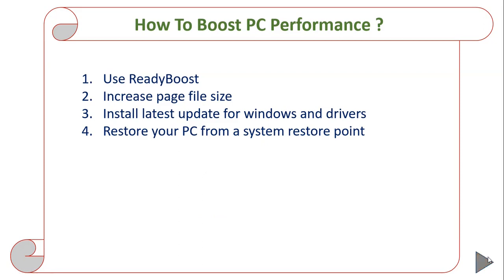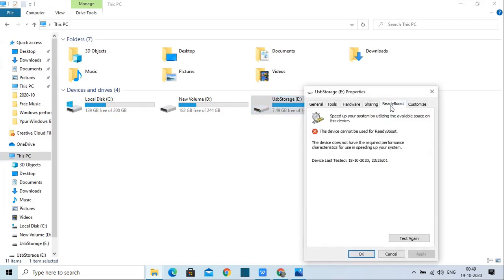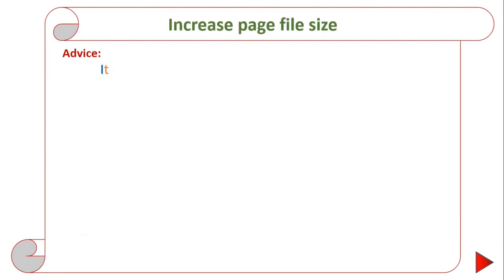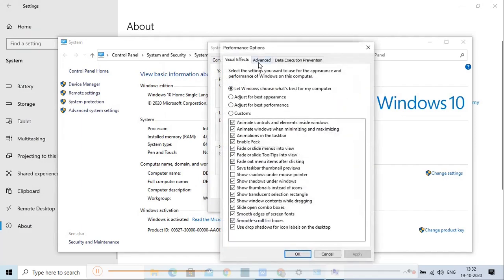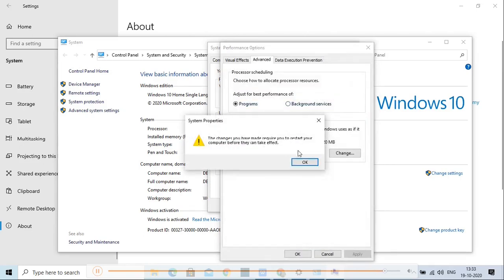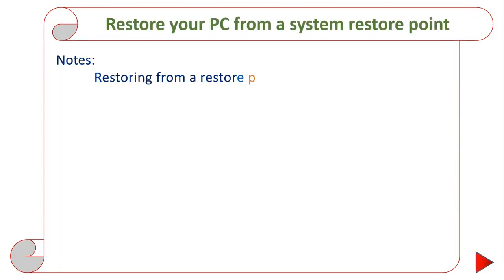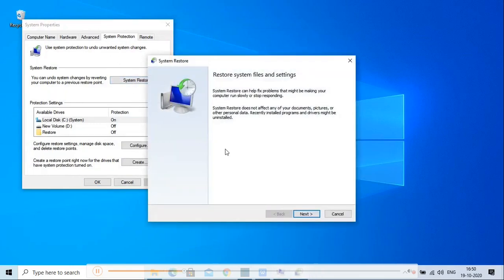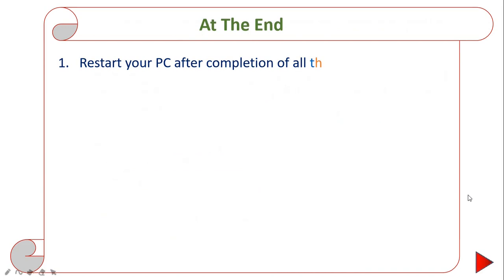Simple tricks to improve PC speed.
If your PC is running slowly, the following suggestions might help speed things up. The tips are listed in order, so start with the first one, see if that helps, and then continue to the next one if it doesn’t.

We have divided the complete performance boosting tutorial in 3 parts.
This is the first part, Check for first and two once this is done.

We believe in "Your Problem Our Solution".